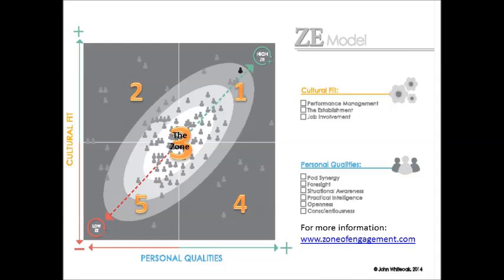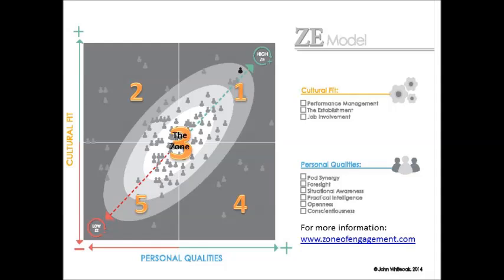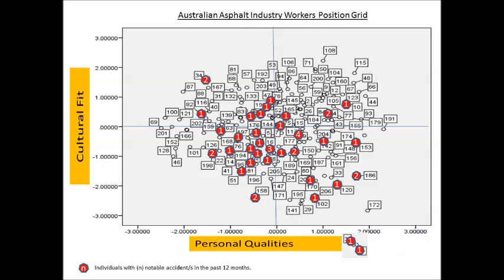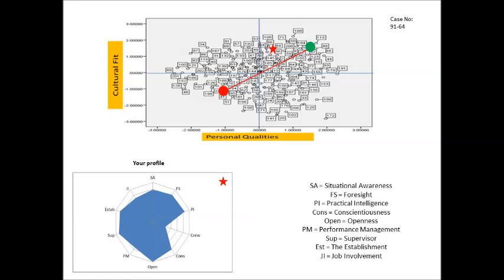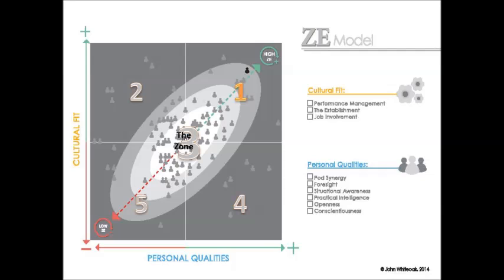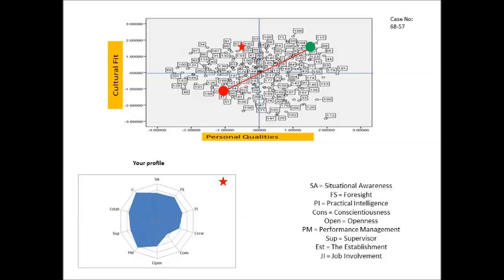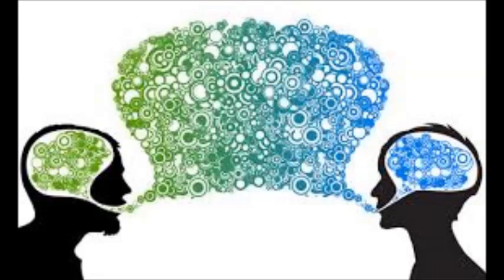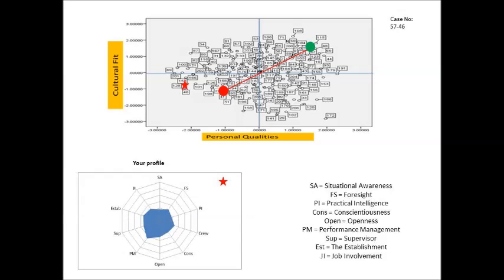Individual Feedback on Worker Engagement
An overview of your personalised feedback based on your survey responses